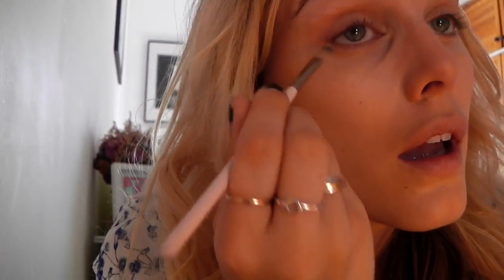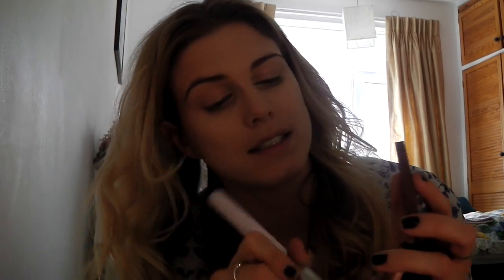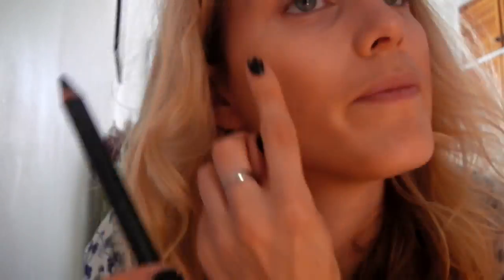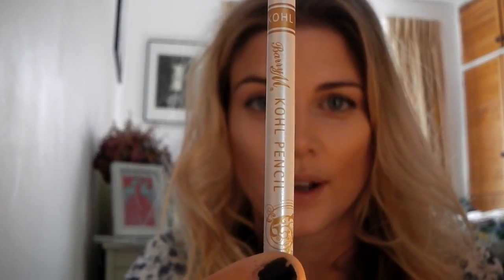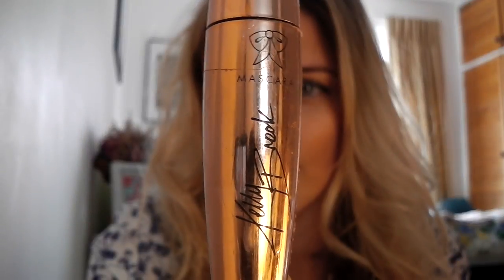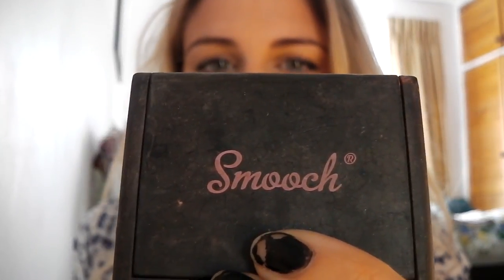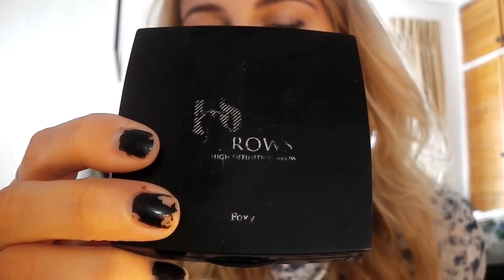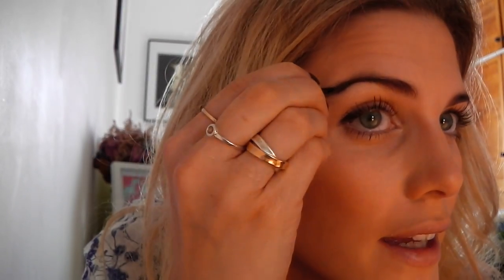Everyday Make Up | Ashley James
I wanted to share my everyday make up routine as a lot of you ask on social media how I do it. Let me know if you like what you see, and if you have any questions! :)